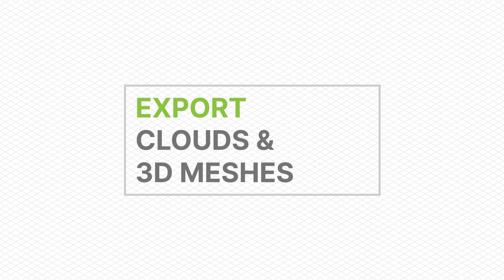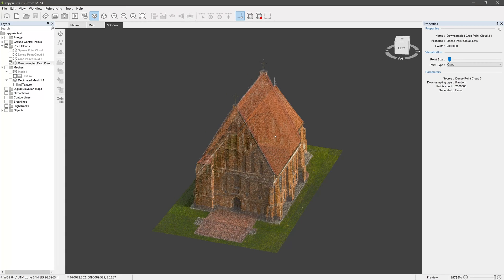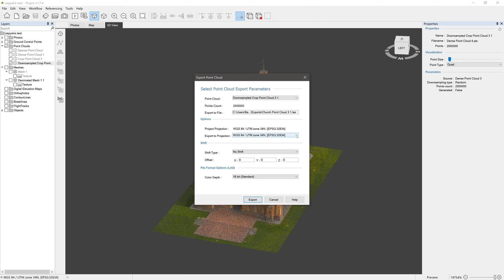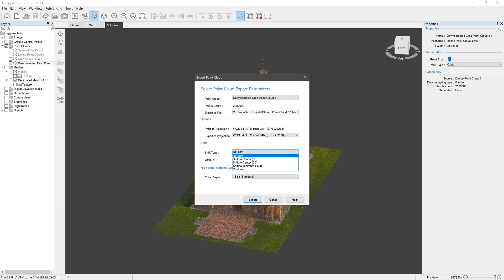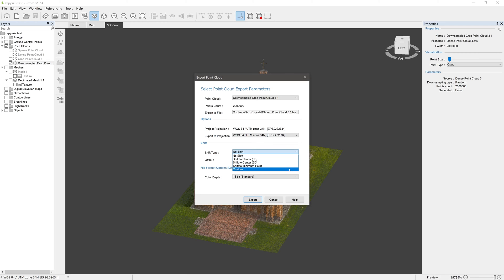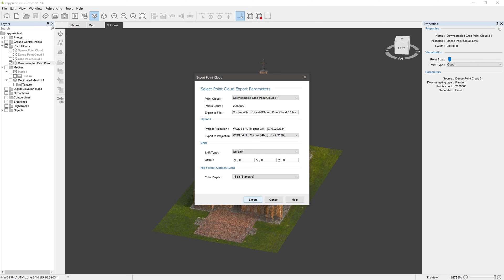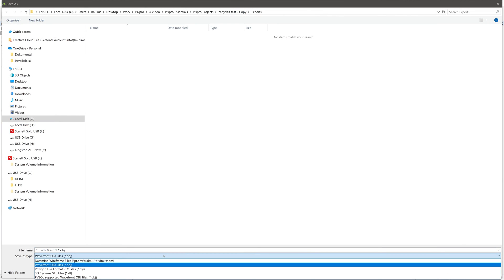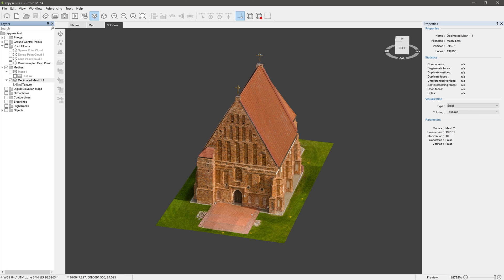Export Clouds and 3D Meshes - Pixpro Photogrammetry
Pixpro Photogrammetry software brings photo-based 3D scanning to everyone. You can try Pixpro software now for free.